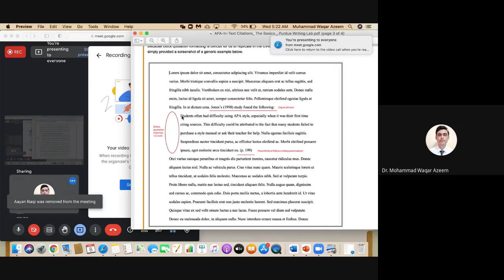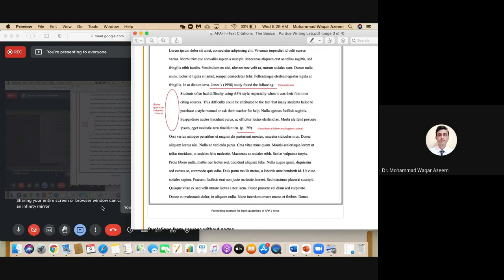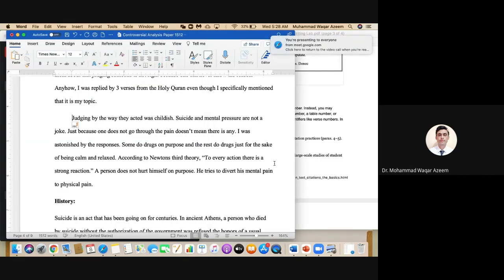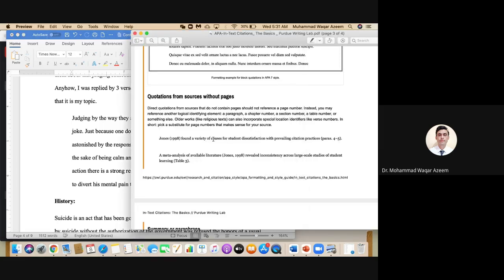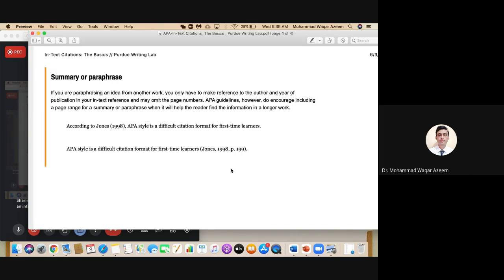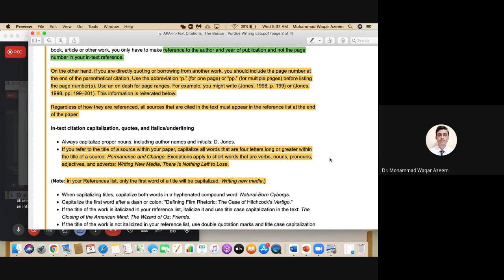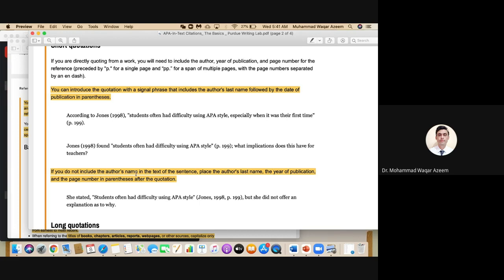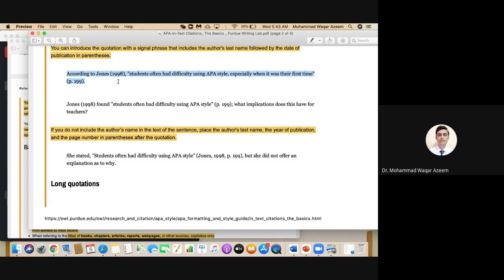Fall 21 APA In text Citation Part 2